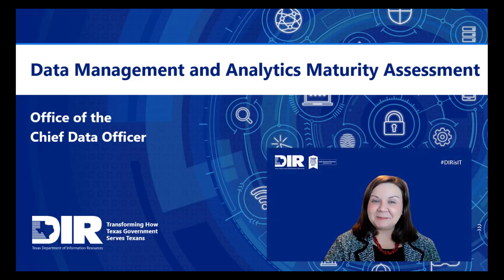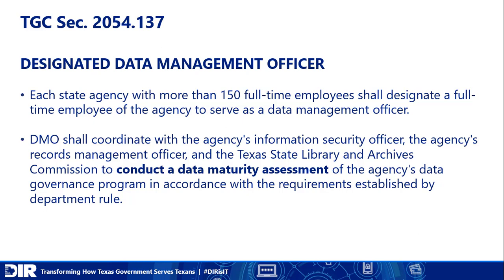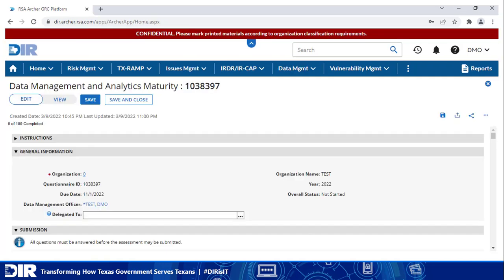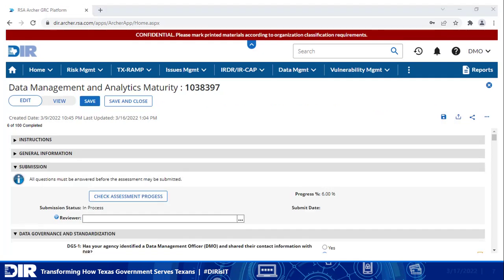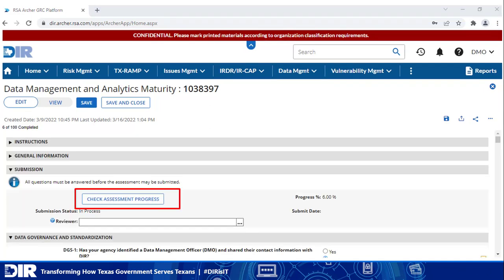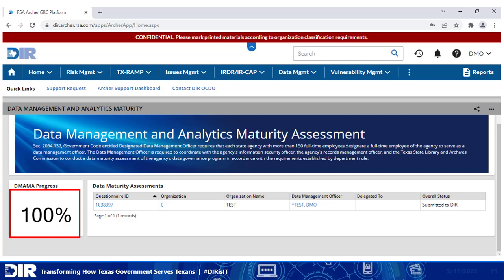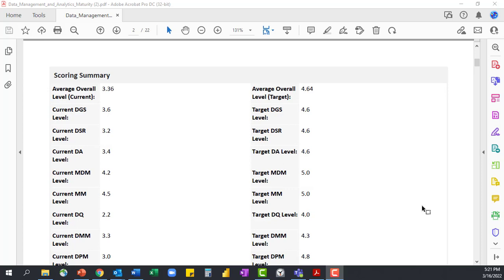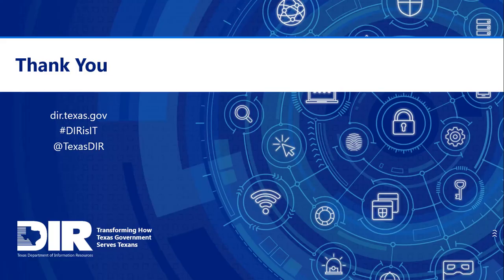Data Maturity Assessment Instructional Video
The Data Maturity Assessment (required by Senate Bills 475) will launch this coming Monday in the SPECTRIM system. This quick video show data management officers how to access and submit.